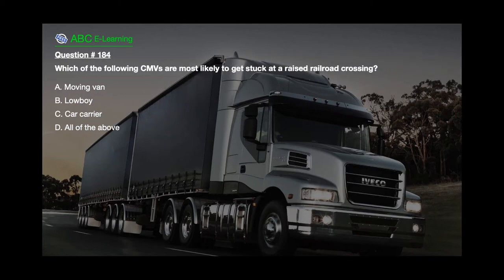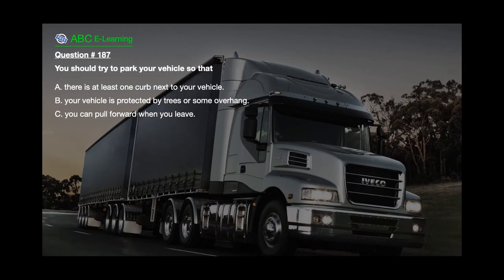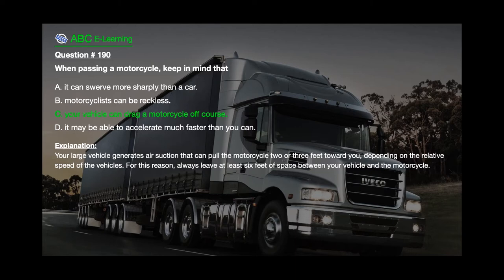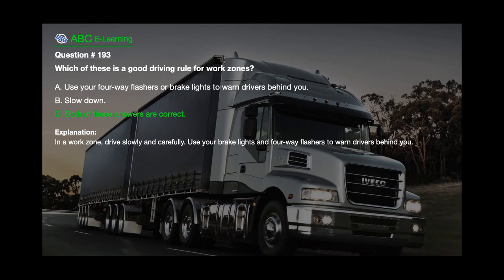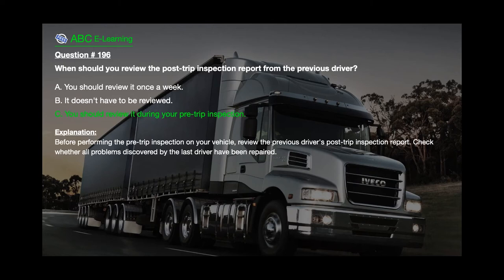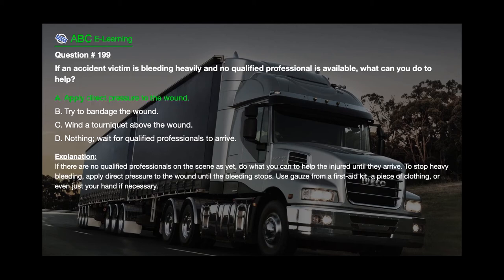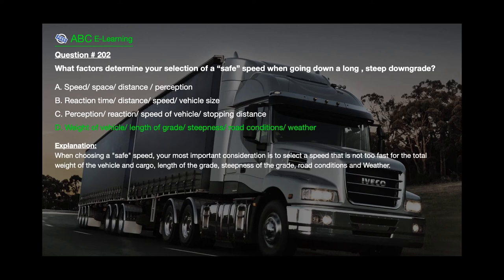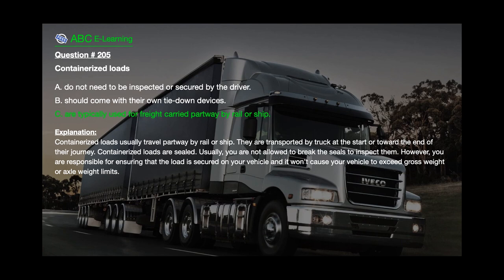2020 Texas CDL General Knowledge Test 8- Q184 to 206 [Audio version]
2020 Texas CDL General Knowledge Tests with FULL ANSWERS and DETAILED EXPLANATIONS
Check our free CDL Practice Test 2020 app to practice CDL questions of all states here:

Your CDL test is coming and you're sick and tired of studying with boring CDL manual? That's why we are right here. Let's pass your test with flying colors without any boredom!

1000+ available practice questions with detailed explanations are all waiting for you. All questions are based on the Texas Commercial Driver License Manual that help you get 100% ready for the actual test.